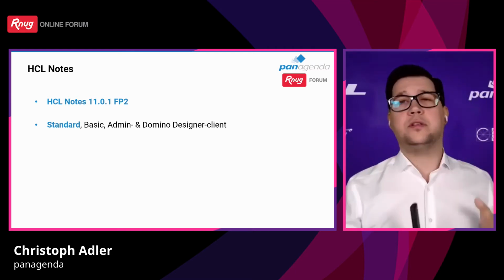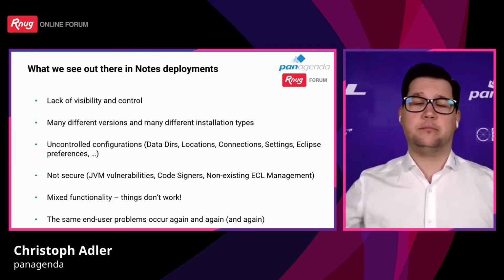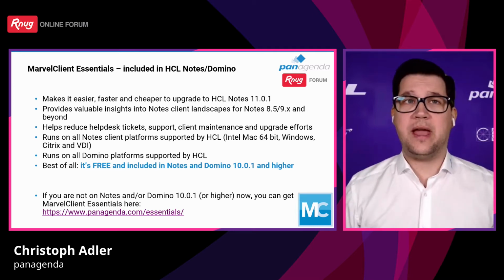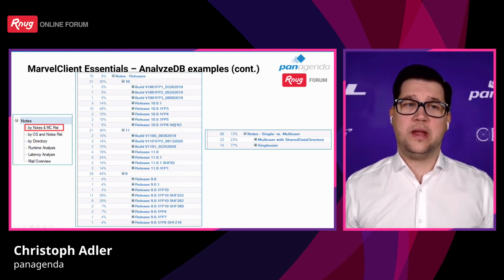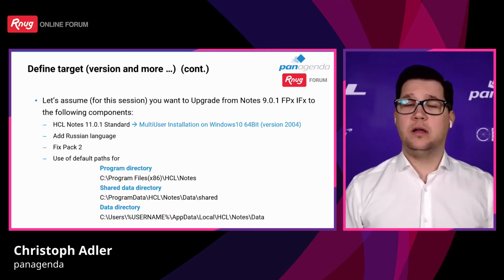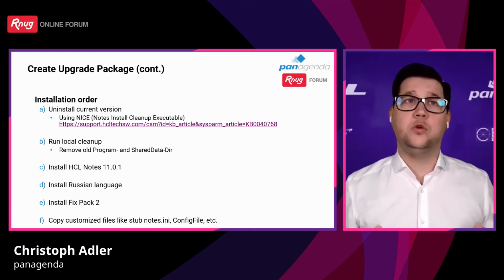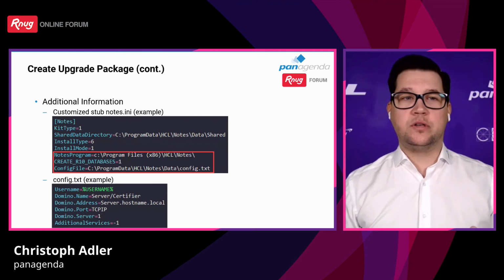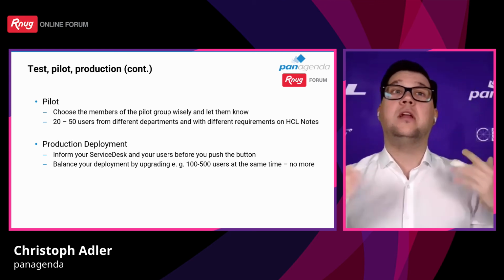HCL Notes 11.0.1 FP2 Upgrades: Easy — Fast — Seamless (EN)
Christoph Adler
panagenda
HCL Notes 11.0.1 FP2 Upgrades: Easy — Fast — Seamless